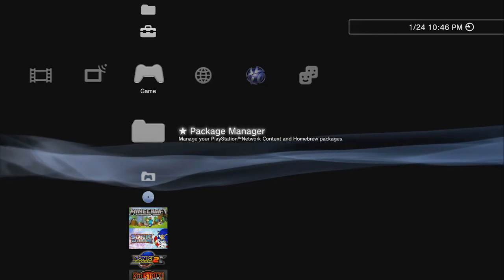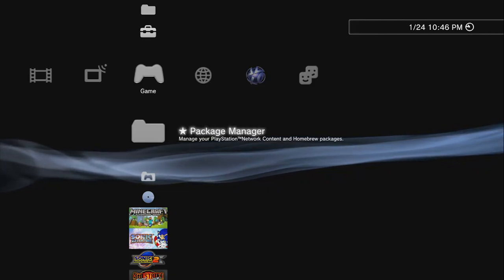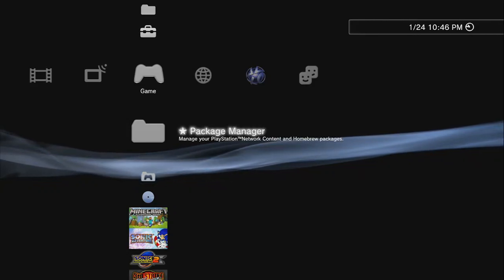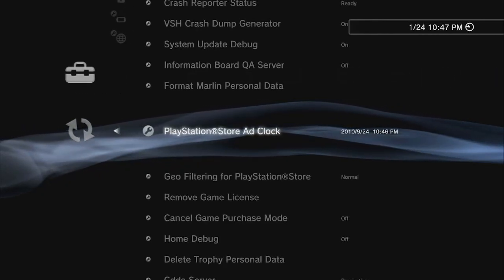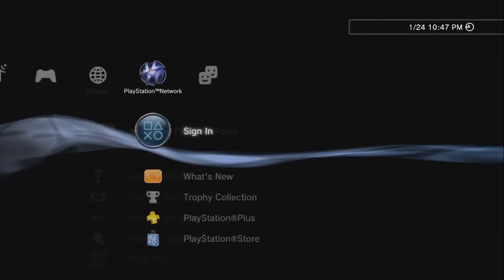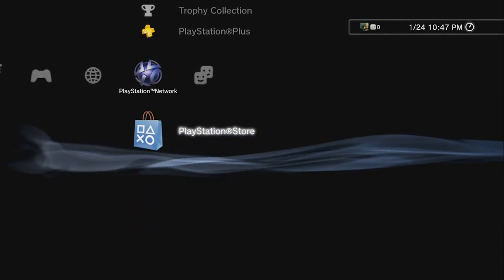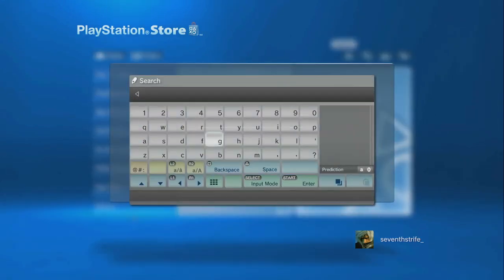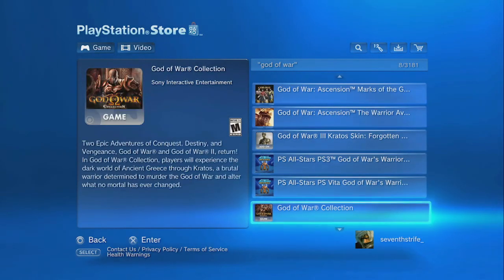How To Get The Old PS Store in 2025! (PEX/DEX)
In this video, I will show you how to get the original ps store layout from before 2014 on your PS3 by changing the adclock in the debug settings on your PEX or DEX firmware PS3 system!